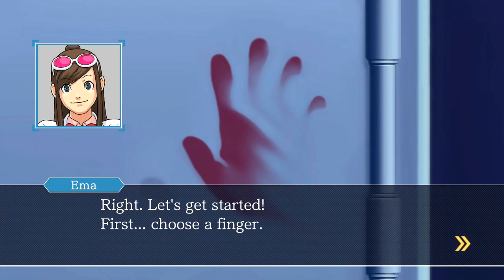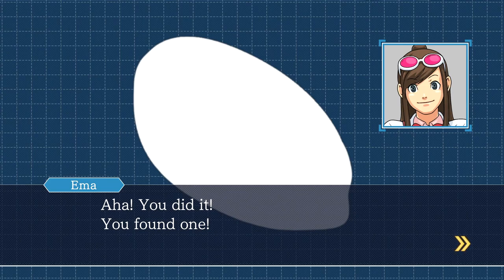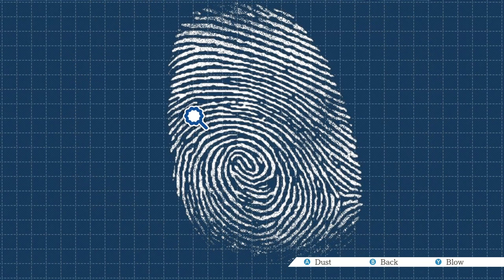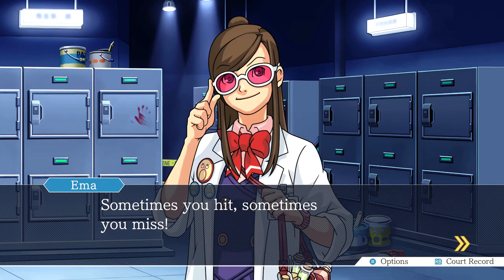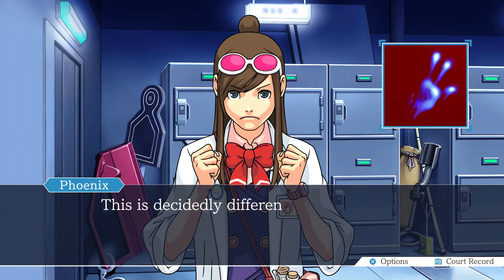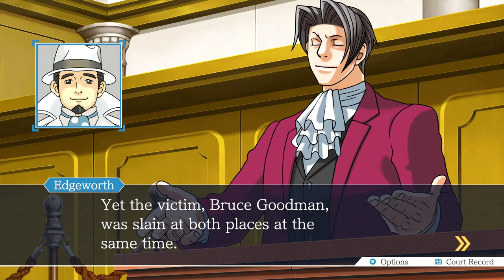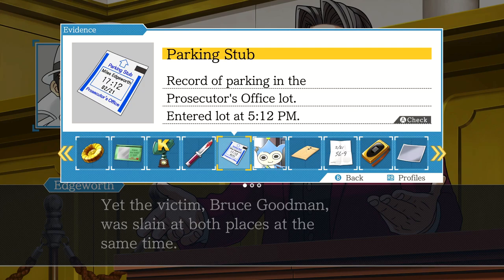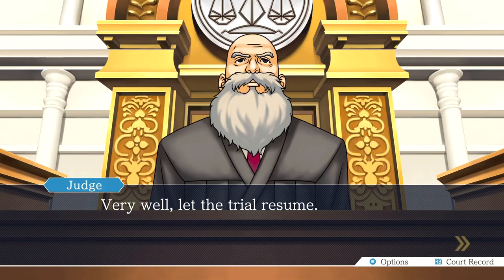Let's Play Phoenix Wright: Ace Attorney Part 79 (Patreon Chosen Game)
Game Description:

Become Phoenix Wright and experience the thrill of battle as you fight to save your innocent clients in a court of law. Play all 14 episodes, spanning the first three games, in one gorgeous collection.

The classic courtroom adventure series that has sold over 6.7 million copies worldwide is finally here. Become Phoenix Wright and experience the thrill of battle as you fight to save your innocent clients in a court of law. Play all 14 episodes, spanning the first three games, in one gorgeous collection. Solve the intriguing mysteries behind each case and witness the final truth for yourself!